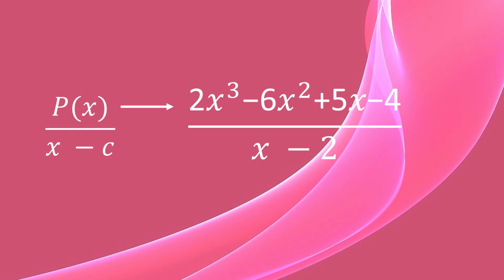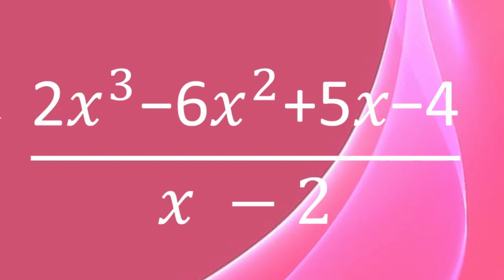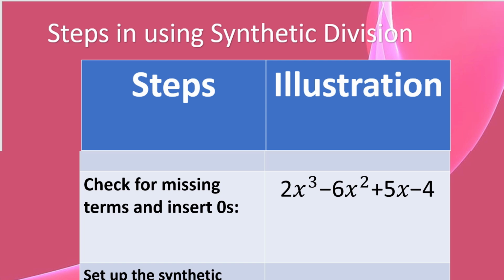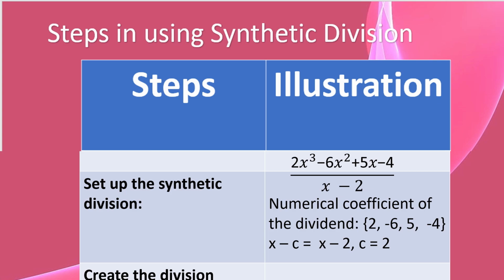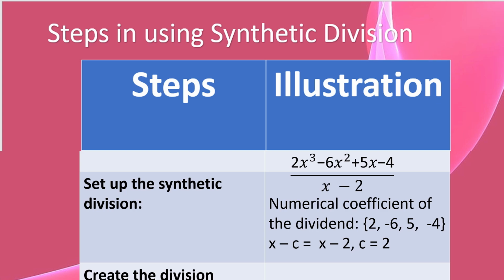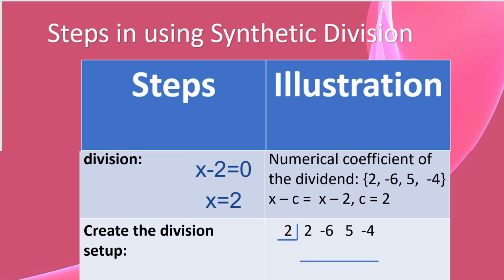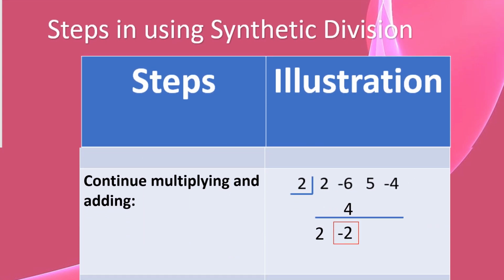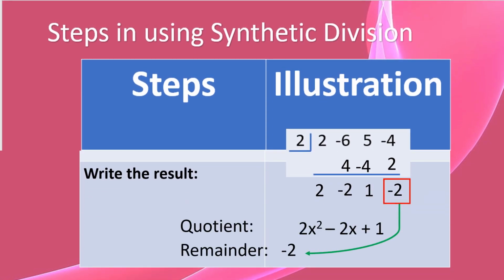Mastering Synthetic Division: Quick and Easy Steps to Divide Polynomials | Sir Ababa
In this video, we’ll guide you through the synthetic division process step by step! Synthetic division is a shortcut method for dividing polynomials, and it’s much faster than traditional long division. Learn how to arrange your polynomial in standard form, insert zeros for missing terms, and use synthetic division to quickly find quotients and remainders.

What you'll learn:
How to set up synthetic division properly
Breaking down each step of the process
Whether you’re a student brushing up on algebra or prepping for exams, this tutorial will give you the confidence to tackle polynomial division with ease.